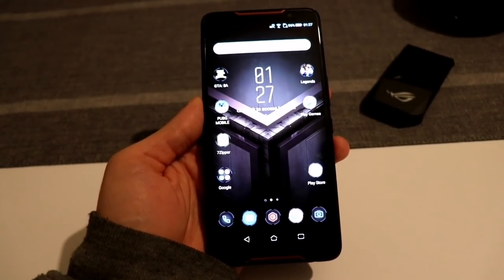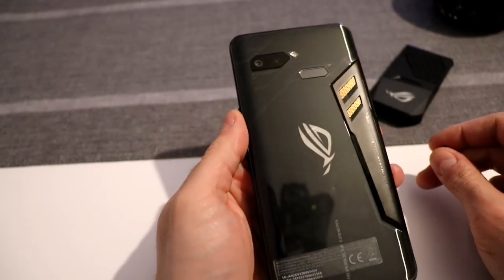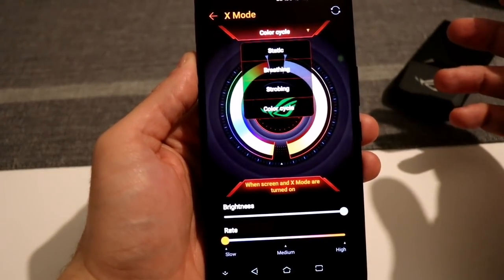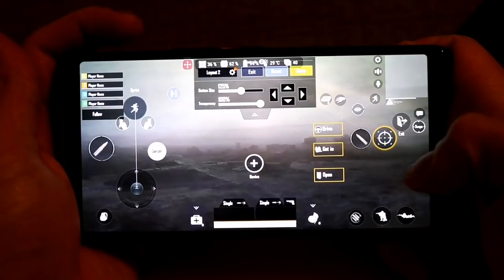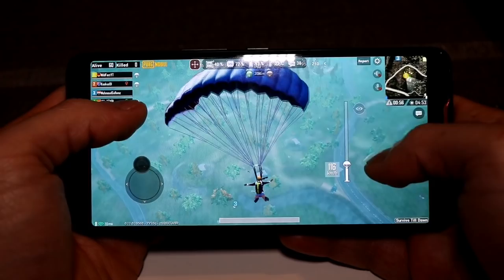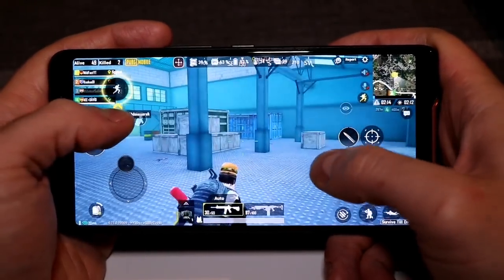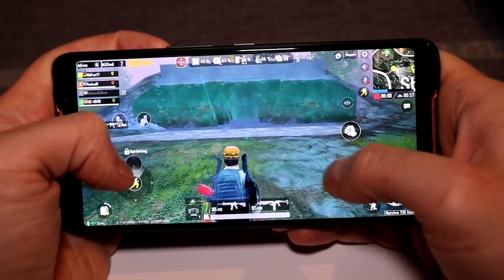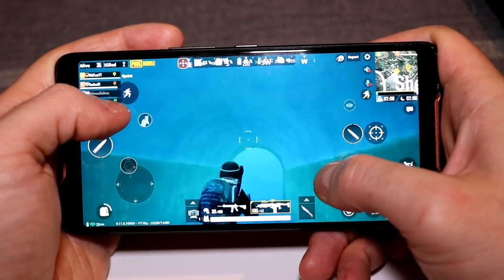PUBG MOBILE - Asus ROG Phone // MAX SETTINGS